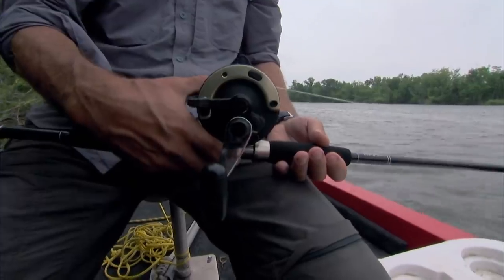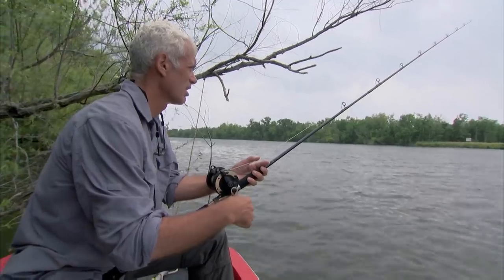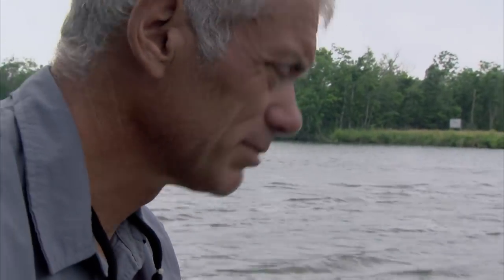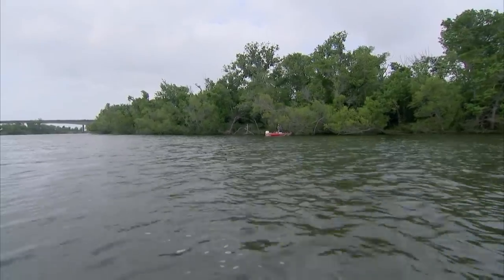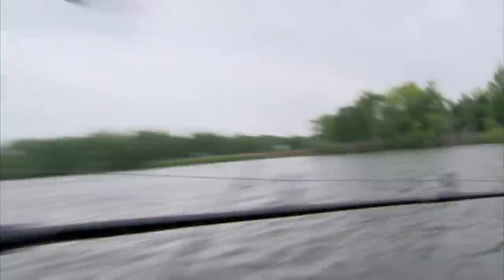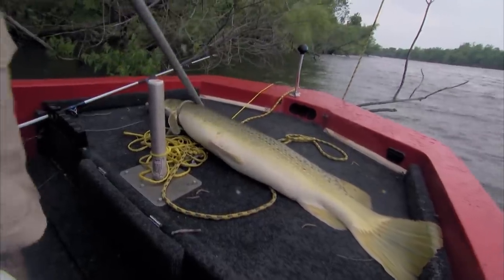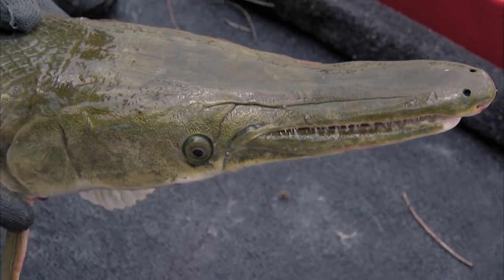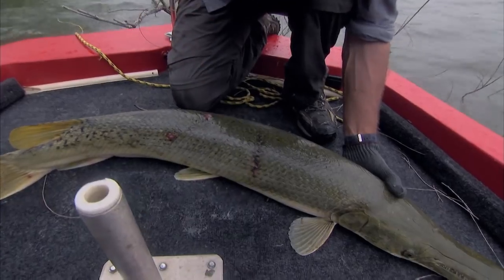Catching An Evasive Alligator Gar | CROCODILIA | River Monsters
Jeremy travels to Texas to try and catch a vicious Alligator Gar.